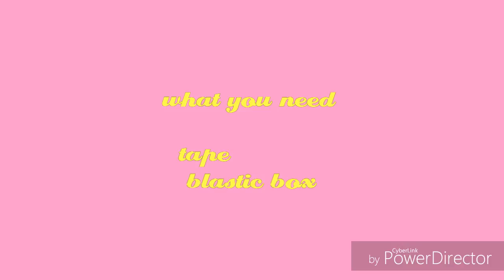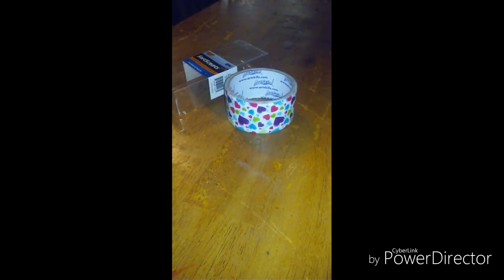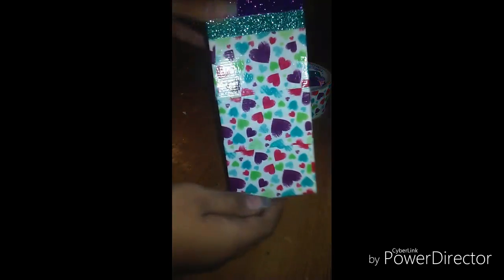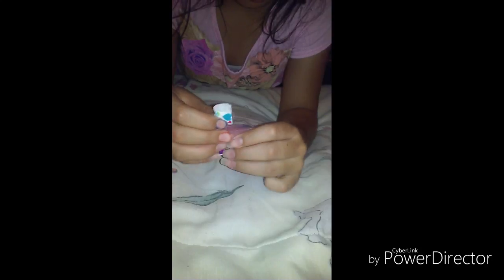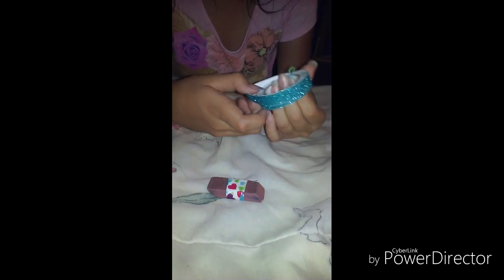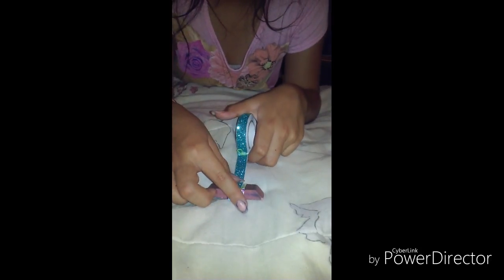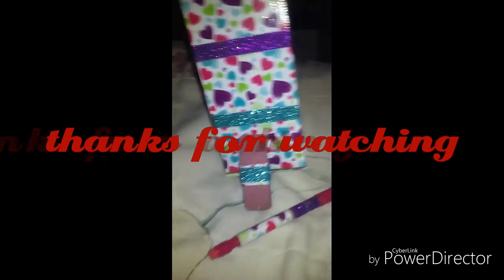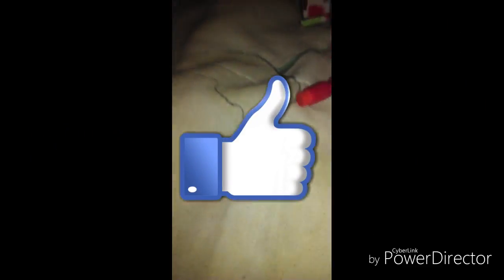Diy.How to decorate your suplies with tape